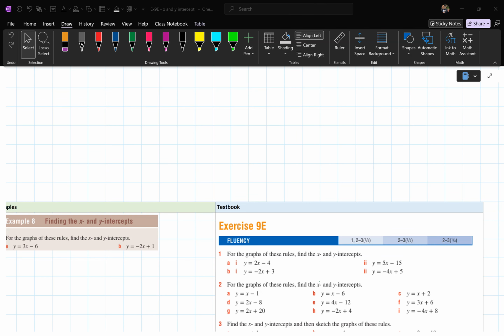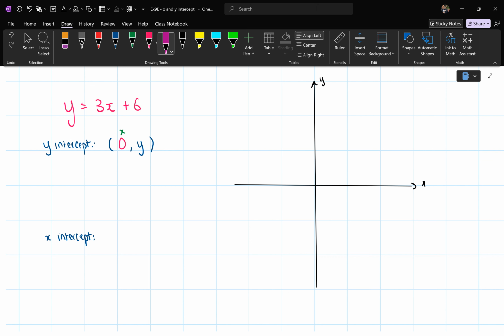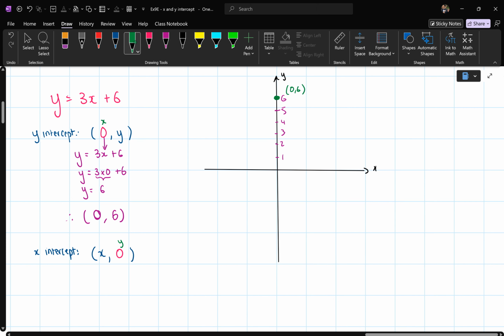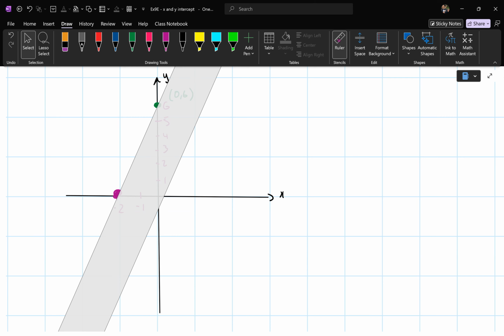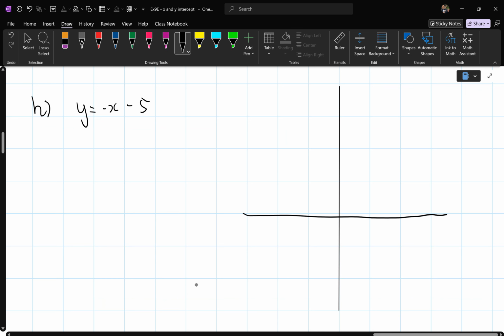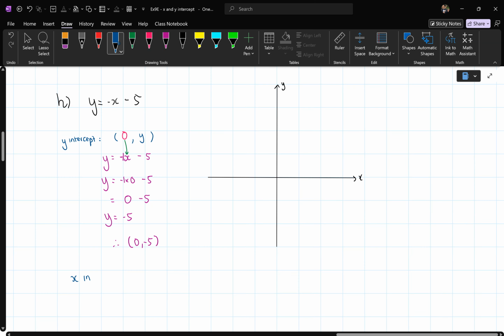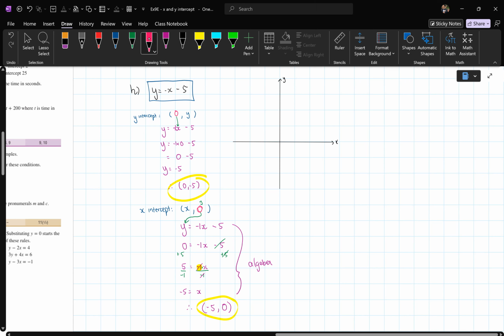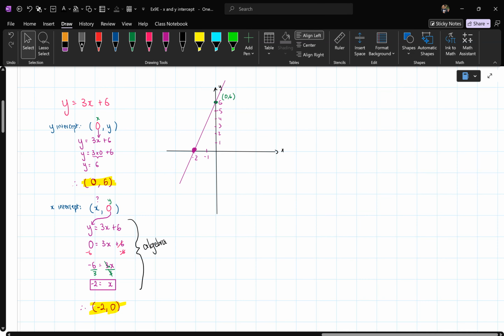Y8 Ex9E x and y intercept examples